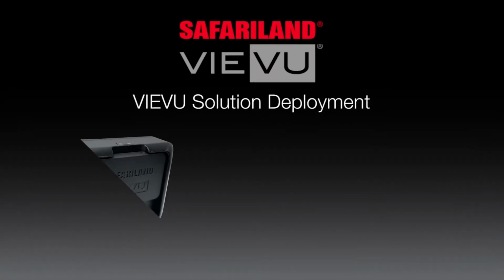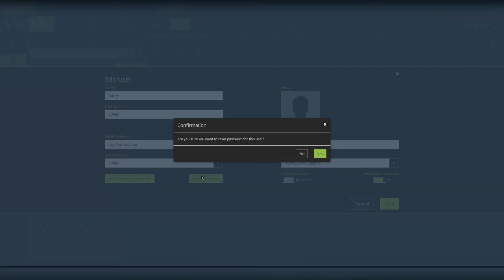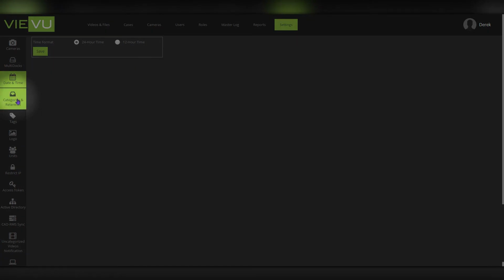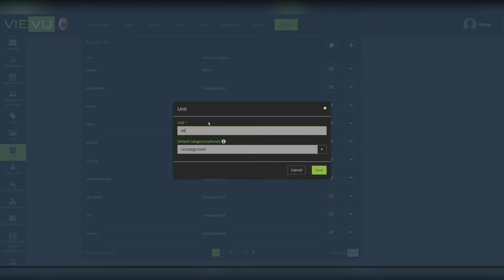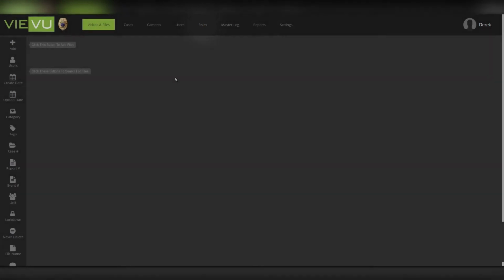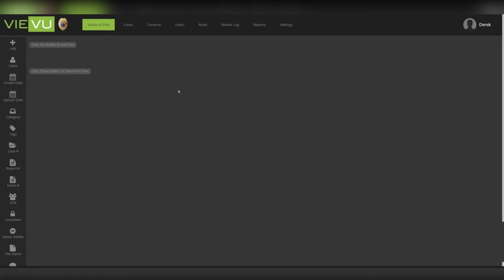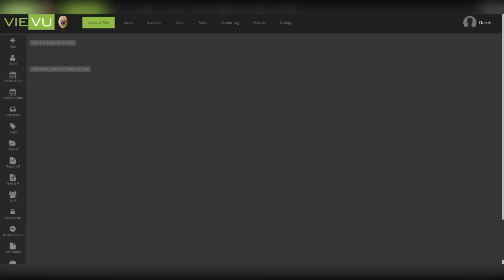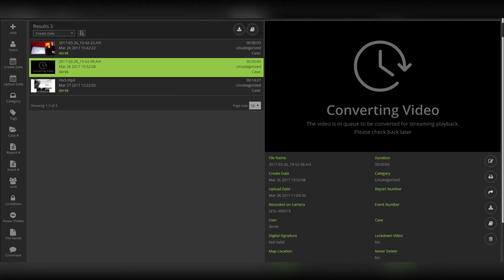VIEVU Solution Deployment Tutorial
This video demonstrates the basics of setting up VIEVU Solution